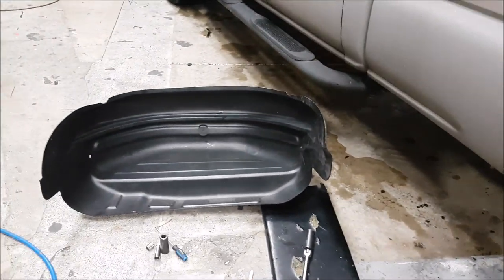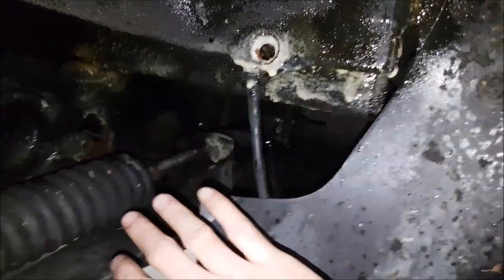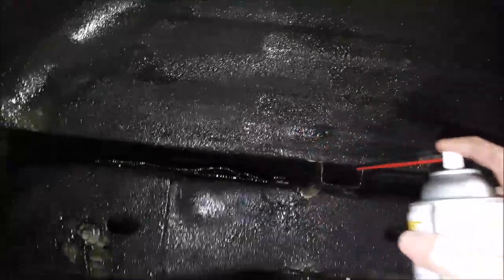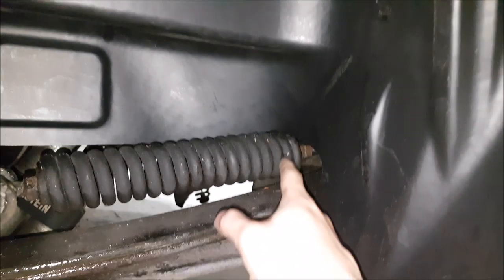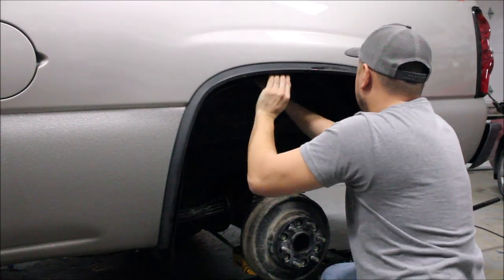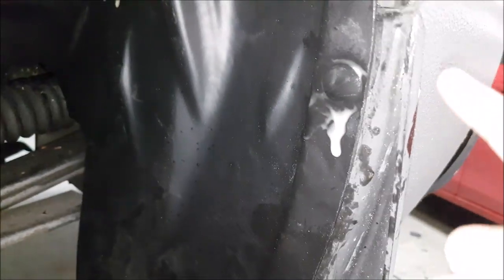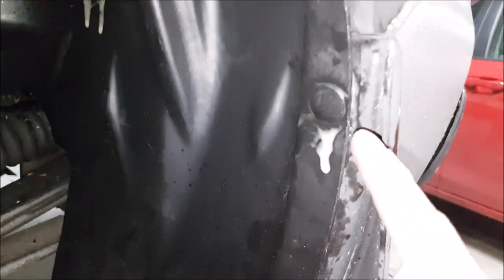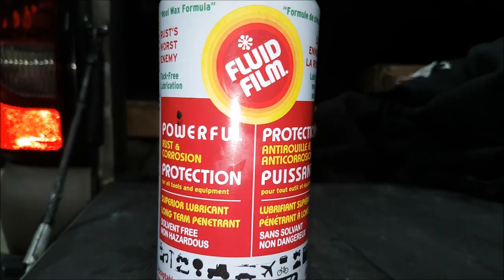Rough Country Inner Fender Liner Installation ( Chevy Silverado) | AnthonyJ350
We Install Rough Country's Inner Fender Liner to add to more protection to the bed of our 2005 Chevy Silverado.  Debris can get up high in the fender well, this product helps reduce this.

We go over some extra steps to help protect the metal before you install the inner liner.

If you do a lot of off roading, it's suggested the liners be removed the vehicle be cleaned and reinstall the liners.

About AnthonyJ350

Canada